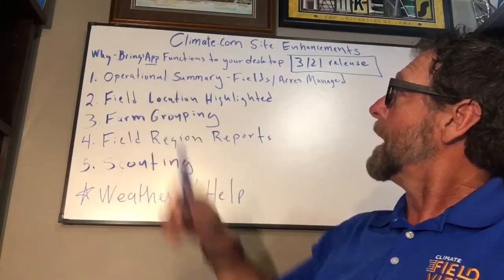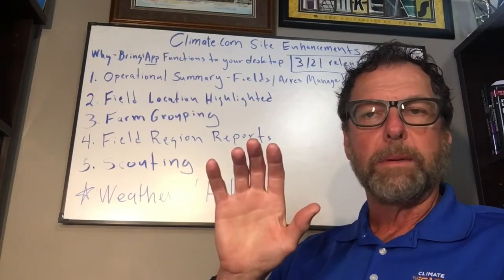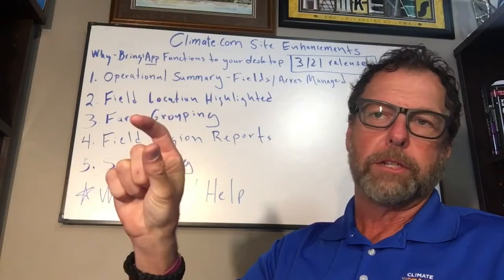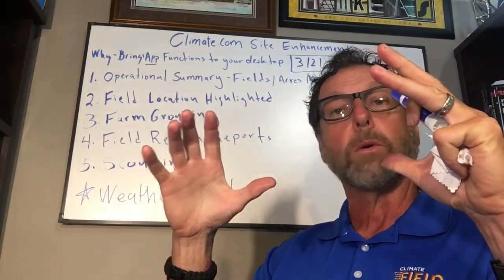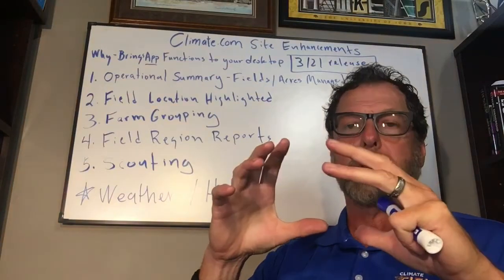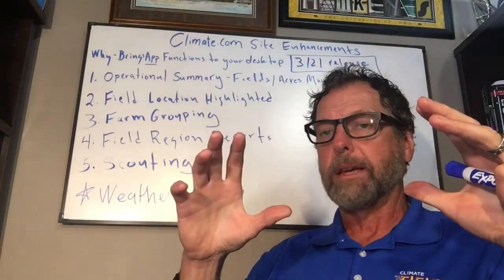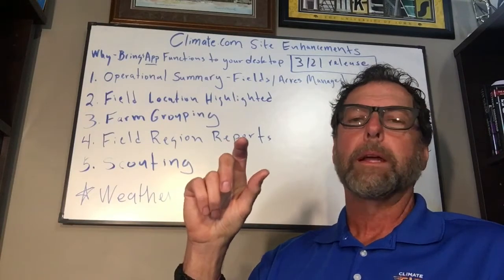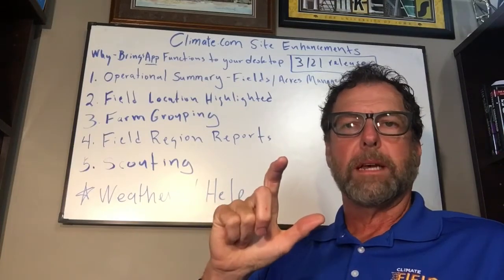New Enhancements to Climate.com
Part 1- Newly released FieldView Plus /Climate.com enhancements to further empower you in your management decisions for your business and clients you serve.